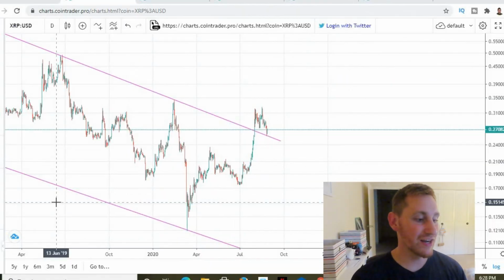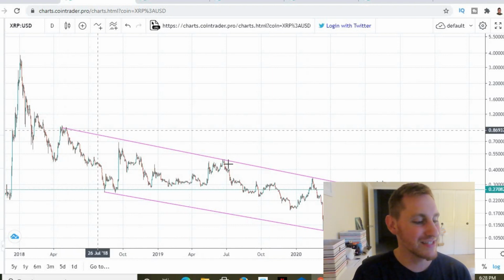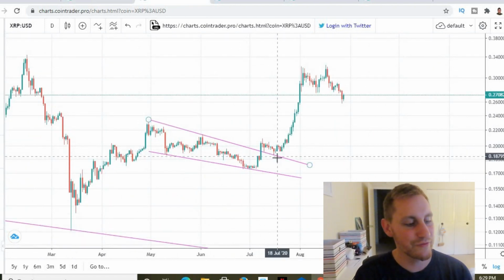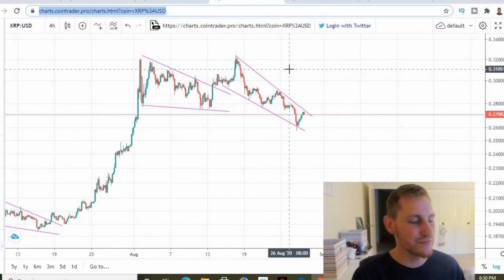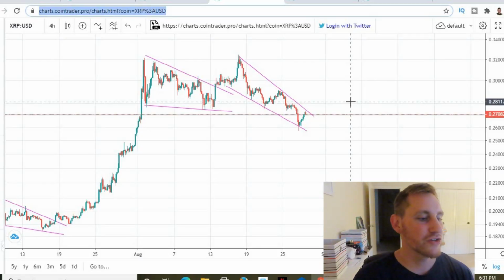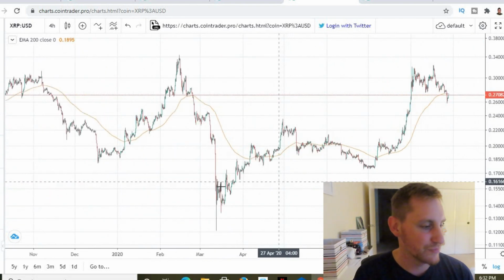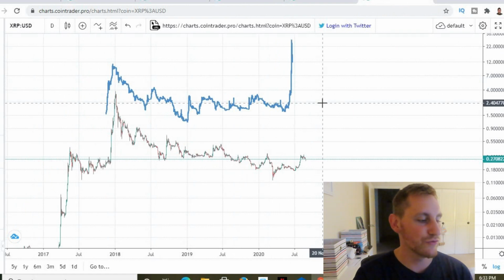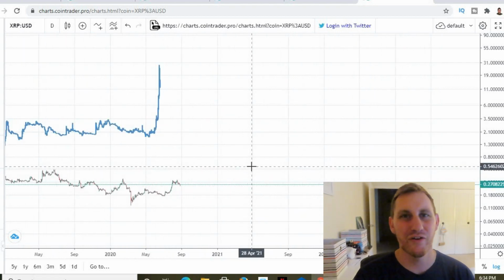XRP, THE MOST IMPORTANT BOUNCE IT HAS EVER HAD!!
XRP TODAY: In this video, I'll go through the XRP news today & I'll make a XRP price analysis. On this channel, I make daily videos over Bitcoin and altcoins including Ethereum, XRP, Chainlink, and many more. These are just my XRP price predictions and XRP technical analysis, not to be used for financial advice.

*Store your Crypto ---
Ledger Nano X

*Crypto Books
Bitcoin and Black America
Mastering Bitcoin

*Laptop I Use